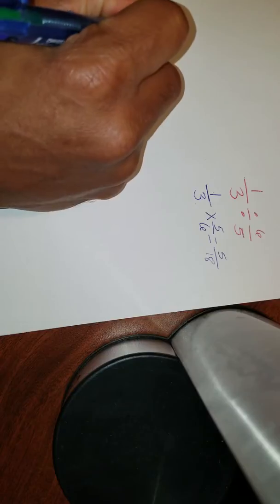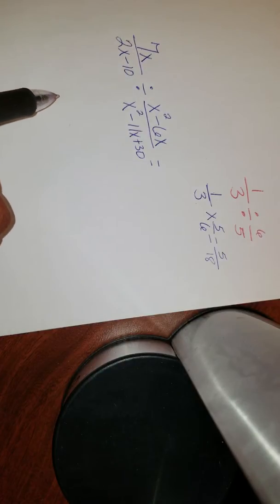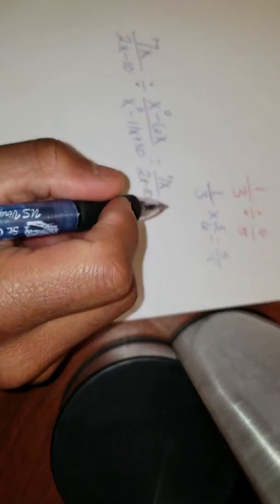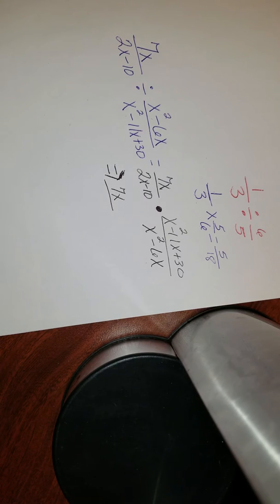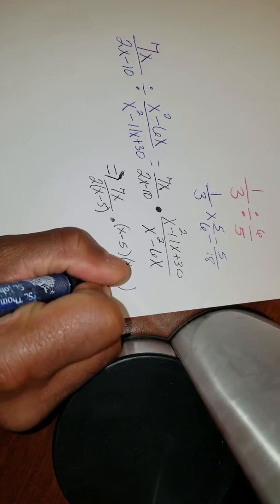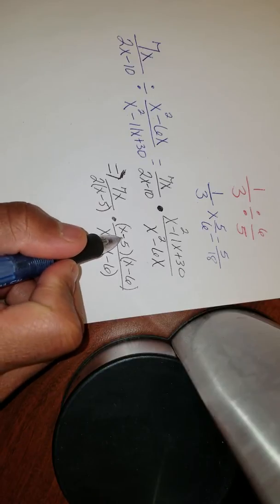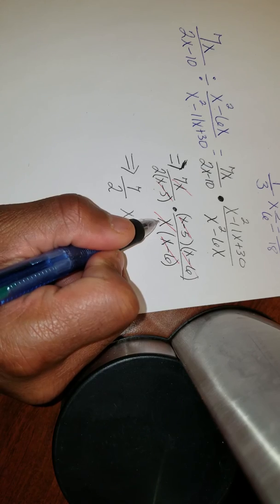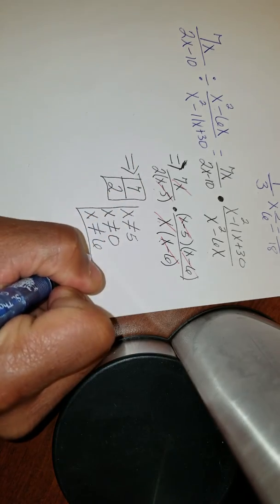Mr. Holmes: Dividing Rational Expressions